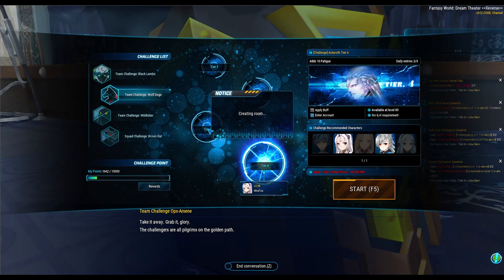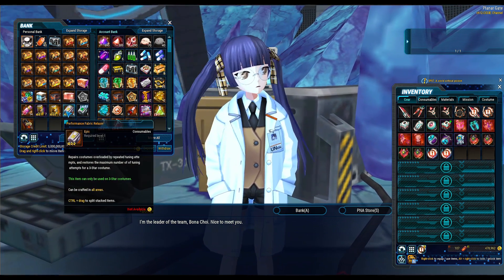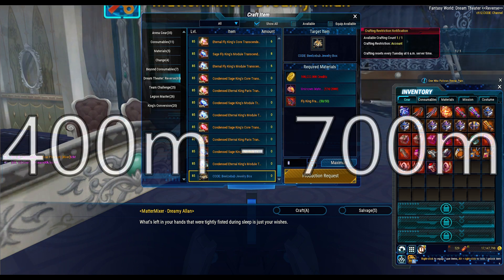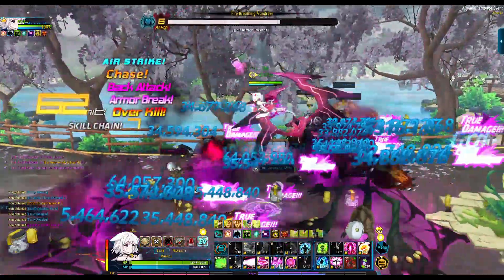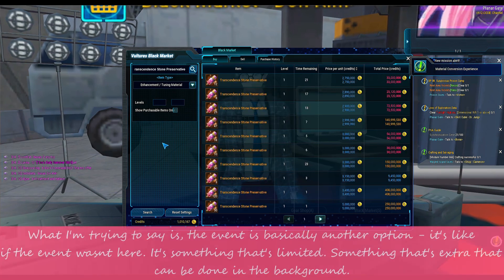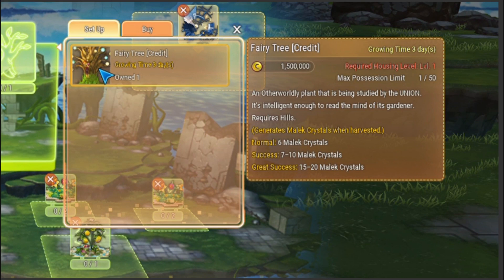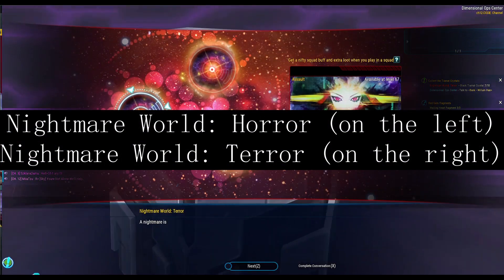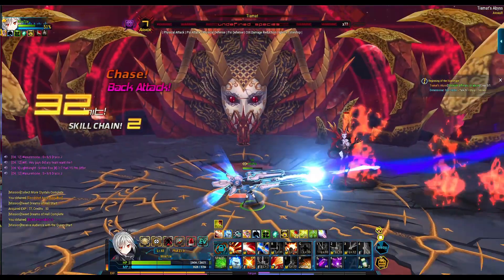Closers Guide: How To Gain Credits Quickly! | Part 2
[CODE: Closers] Guide: How To Gain Credits Quickly! | Part 2

Finally, part 2 is now here! I hope this helps you in any way! Always feel free to look back in other videos if you need help. I do plan on uploading part 3 eventually and I hope you're looking forward to it!
[Origin] Crew
New to the game and need help? Simply a returning player and need to refresh? Just left a crew and need to wait one day? That’s fine ~ feel free to join us!
Want to add me in-game? IGN is MsMiia/